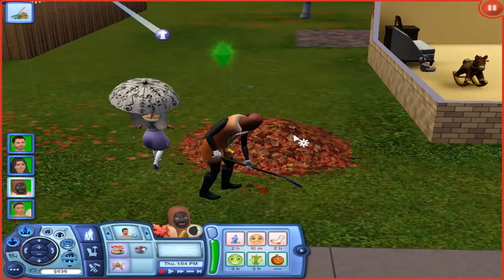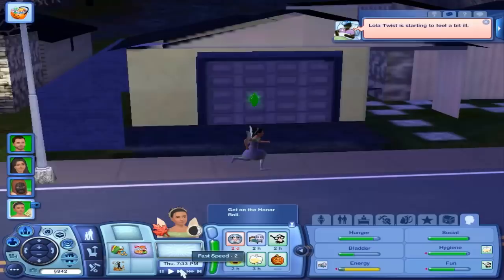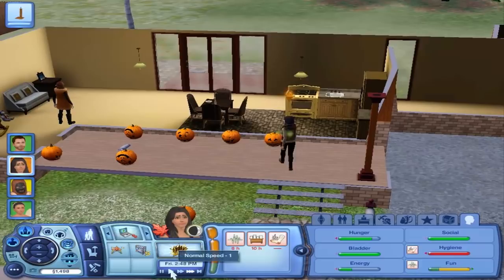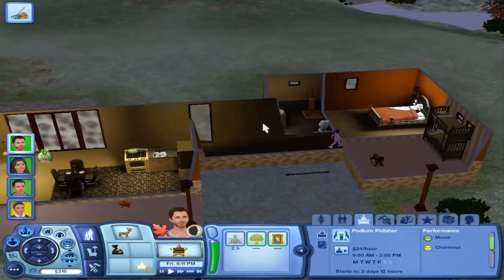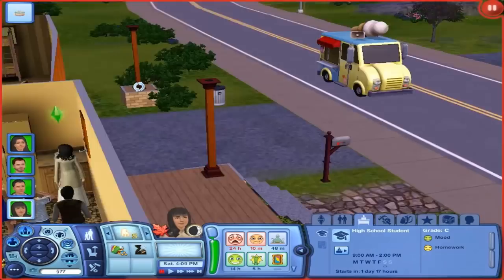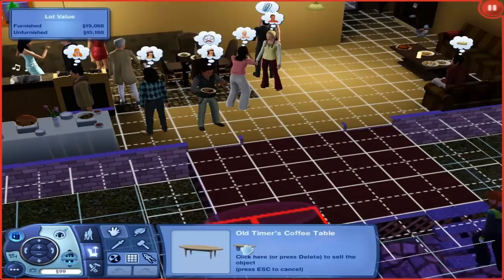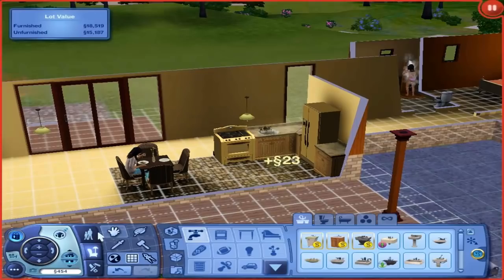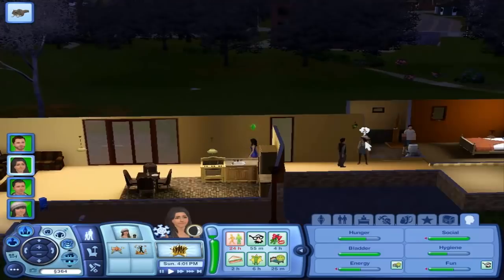Let's Play: The Sims 3 Seasons - (Part 8) - Spooky Day and Feast Party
→ The Sims 3 Seasons Gameplay:  We head out trick or treating because it is spooky day and Lola grows up into a gorgeous teen  and then we throw a feast party !